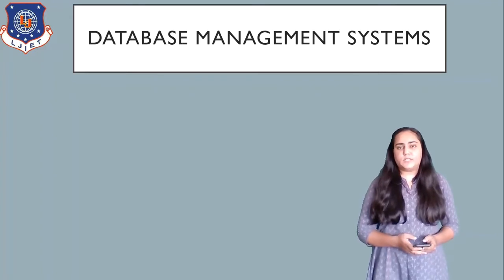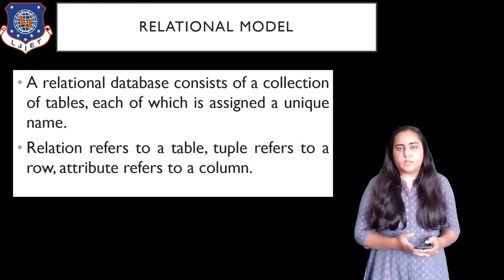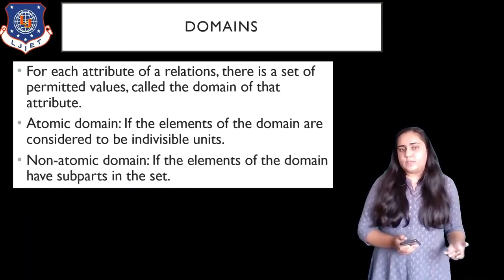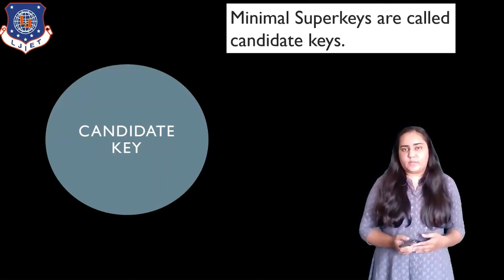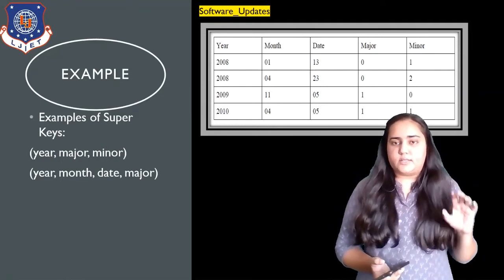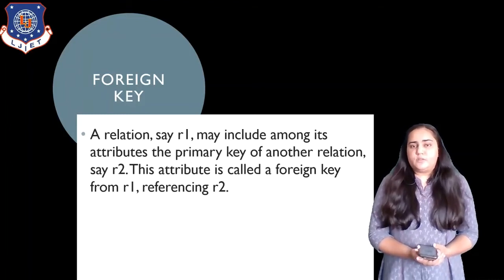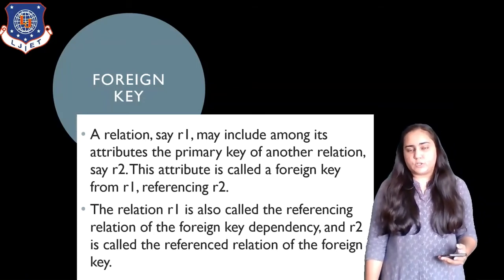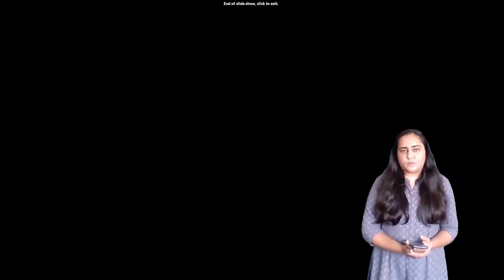Lec-5_The Relational Model | Database Management Systems | CE-IT-ICT Engineering